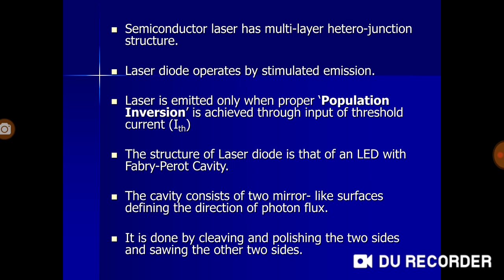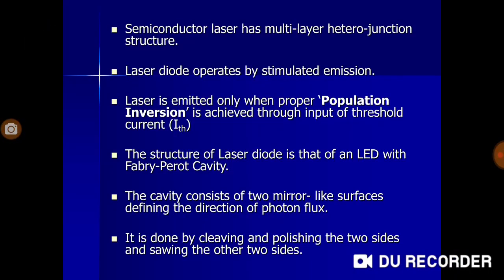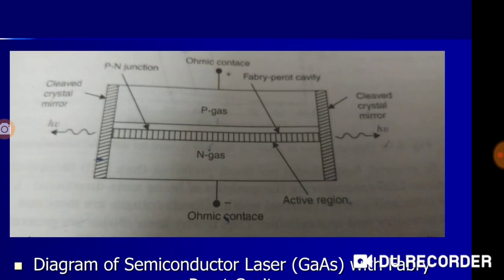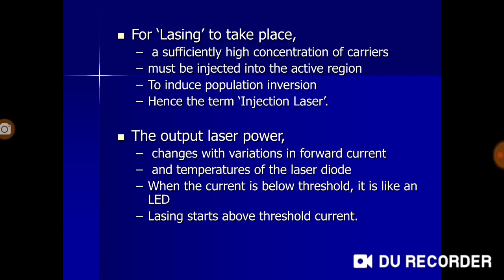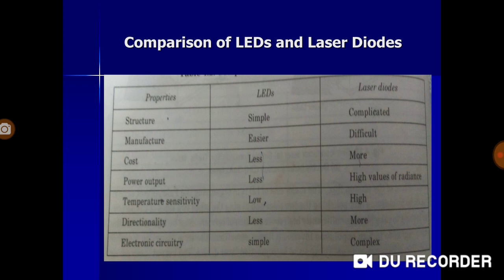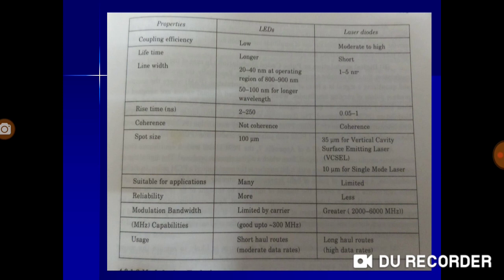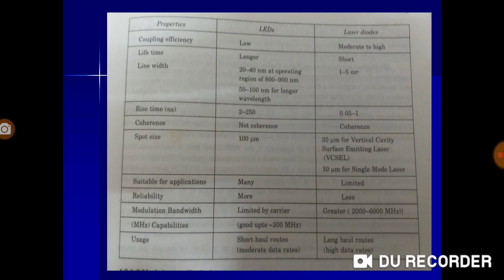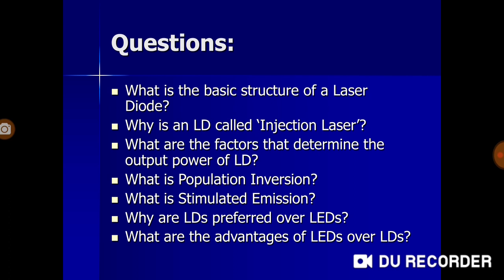Laser Diodes as optical source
Introductions to Laser Diode, its structure and operation, output characteristics, comparison of LEDs and LDs, review exercises